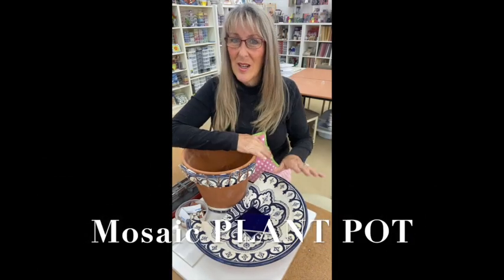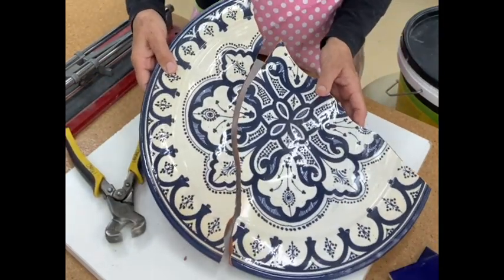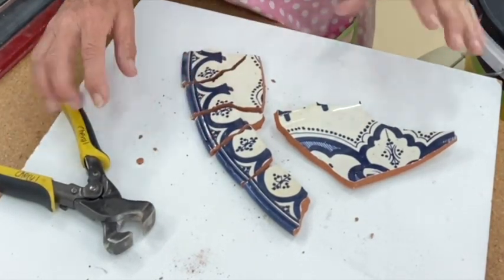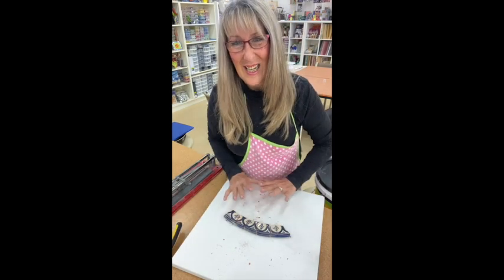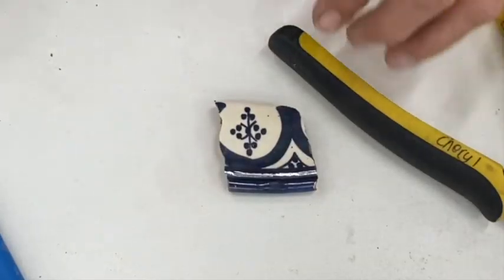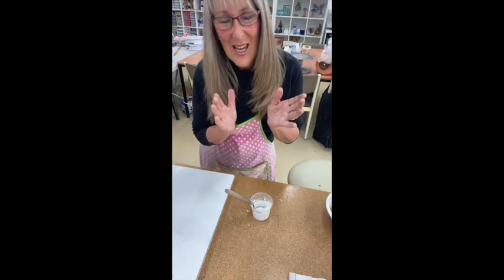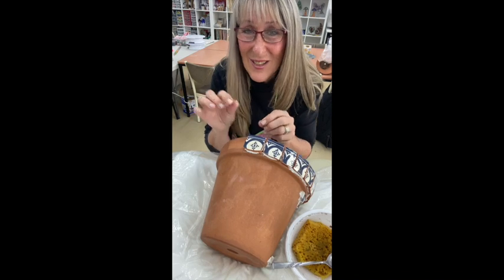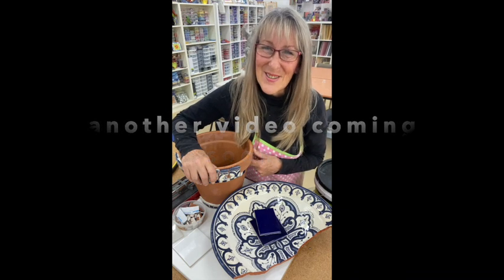Mosaic Plant Pot: Cutting & Decorating the rim using a platter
This video is about mosaic plant pot: and how to cut a platter to fit the rim of a planter, whilst keeping the design in tact.
This is a great video for anyone who wants to use crockery in their mosaic.